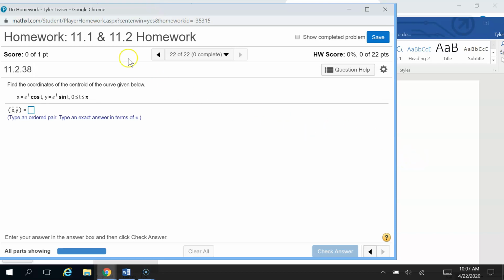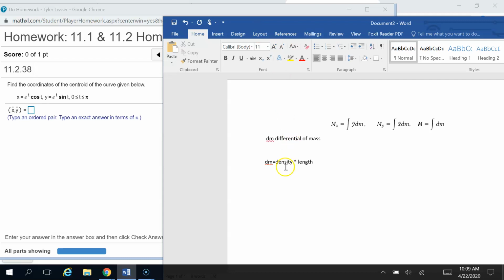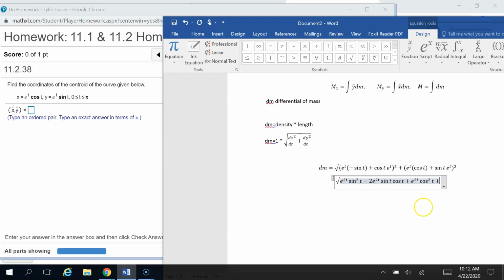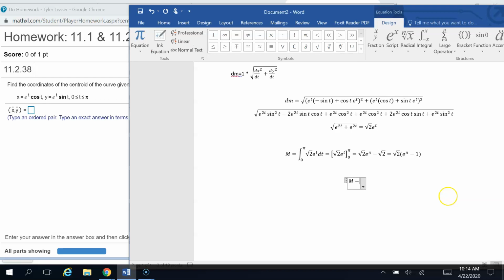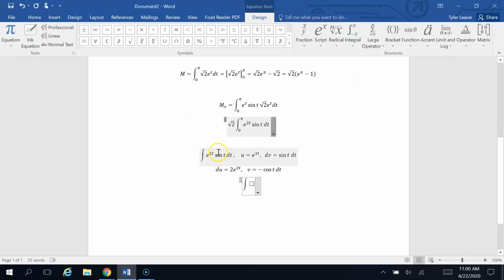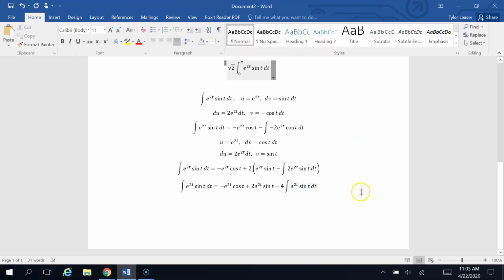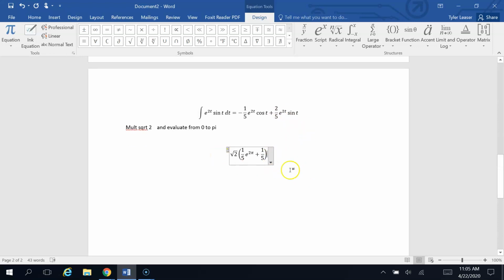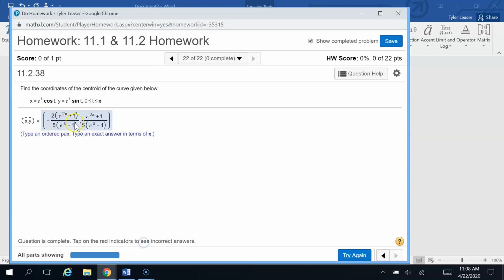mat 272 11.2 homework 22